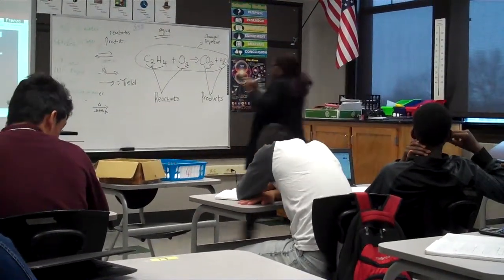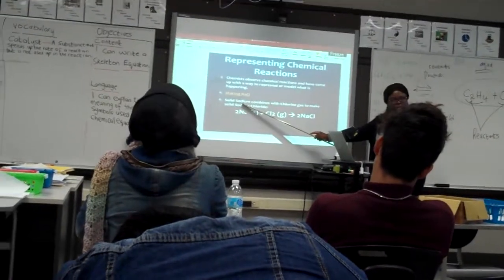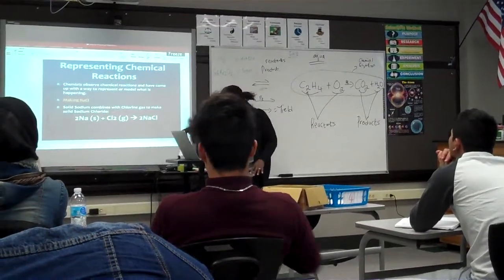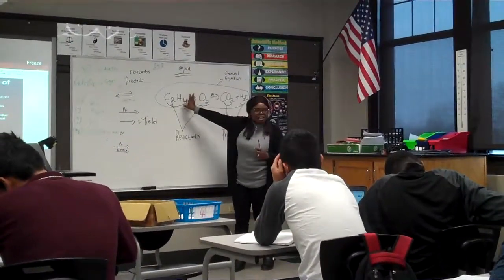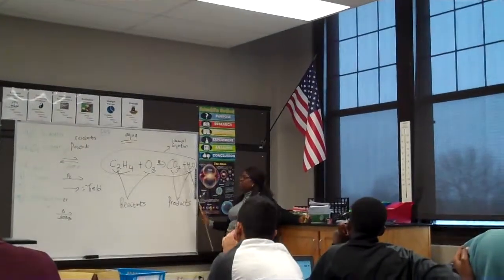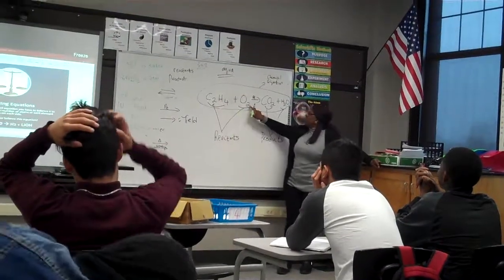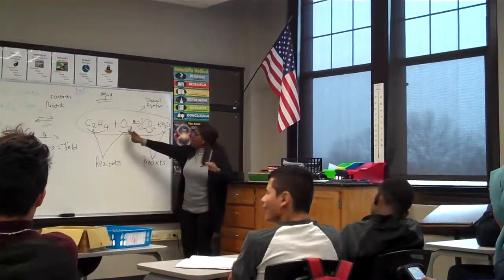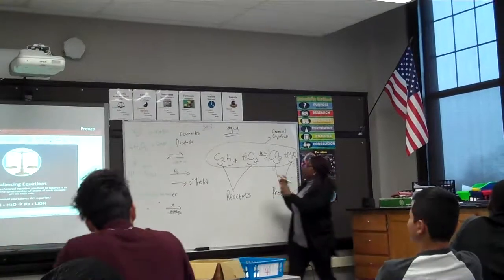Obiesie Strategies ChecckIn 2 5 19